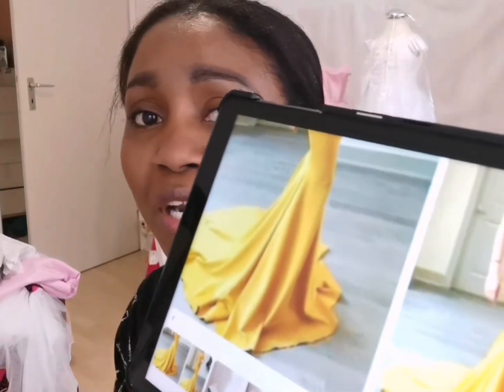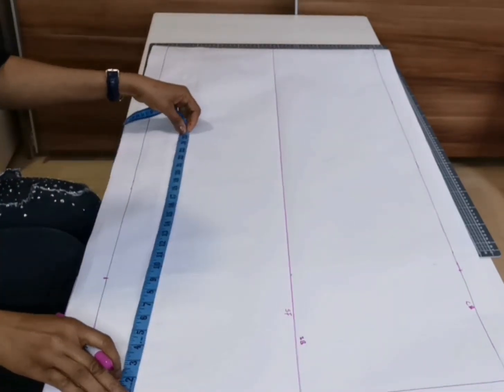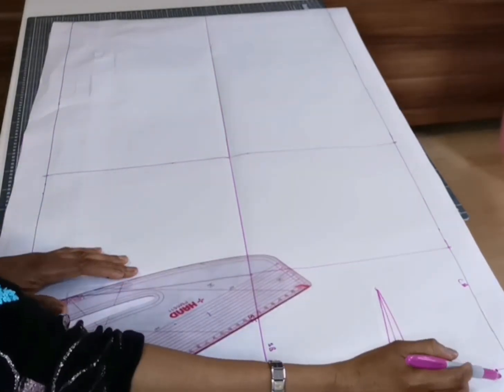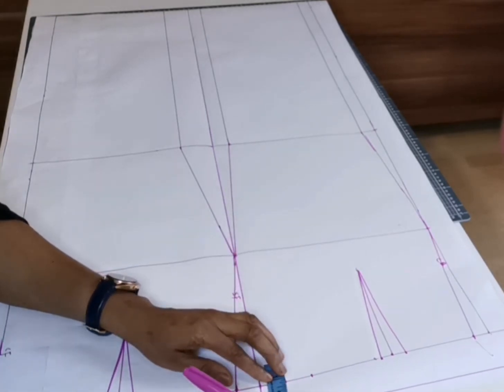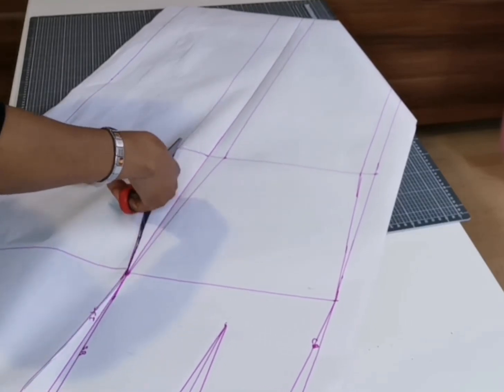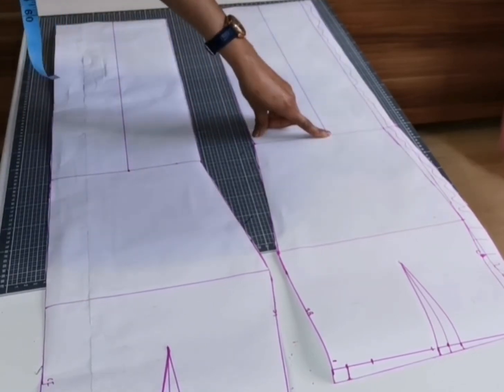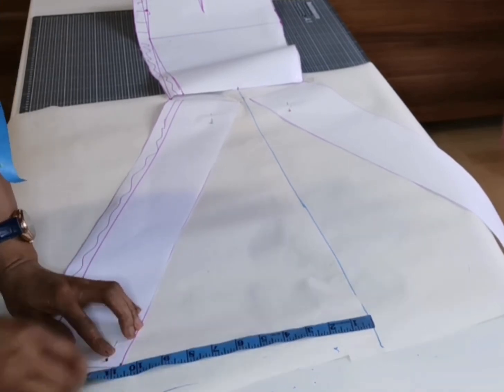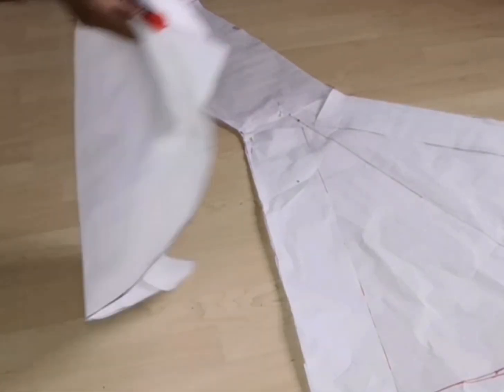How to draft a mermaid skirt with Pattern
Hello friends. In this video u will be leaning how to draft mermaid skirt patterns.